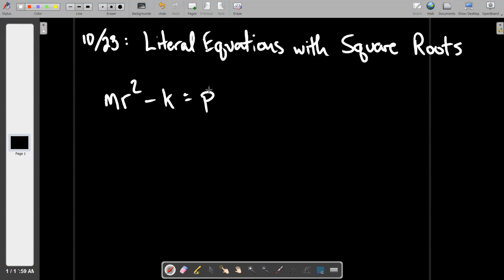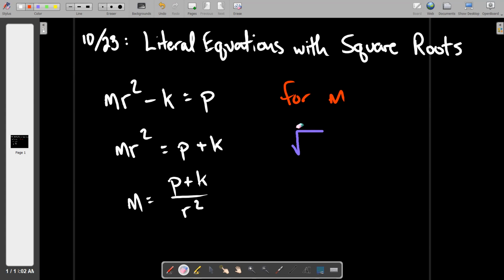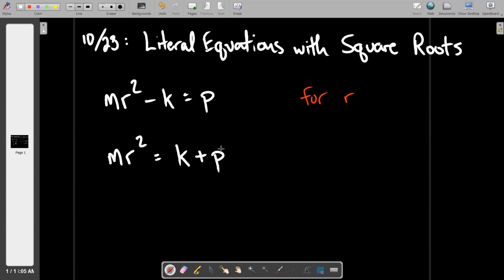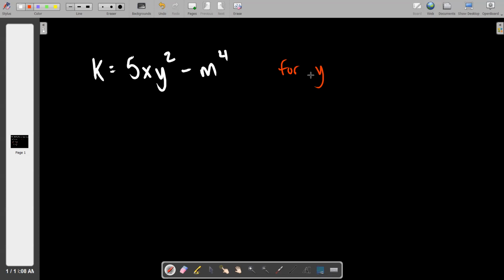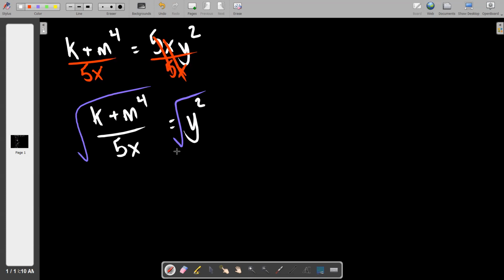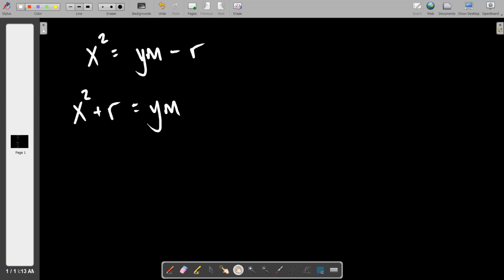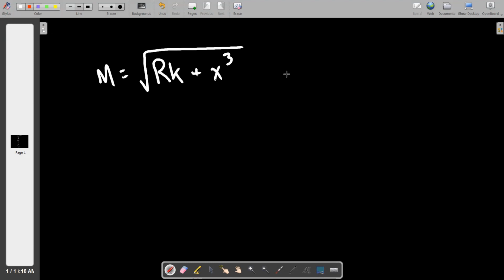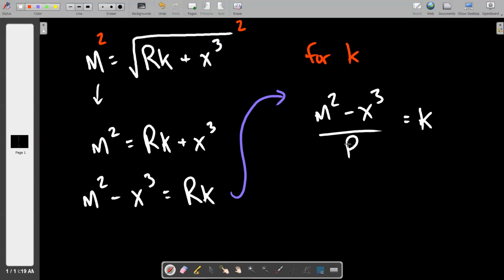Literal Equations with Fractions